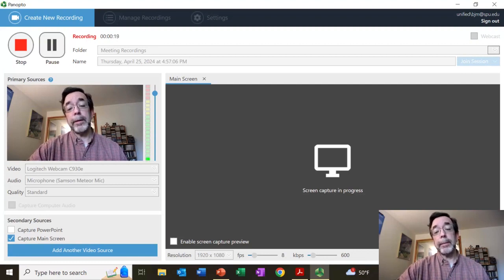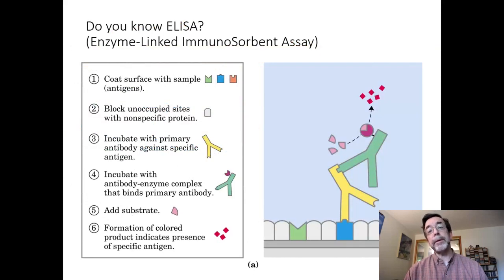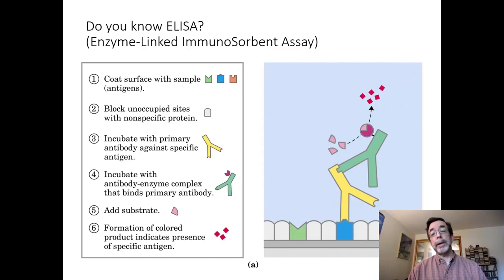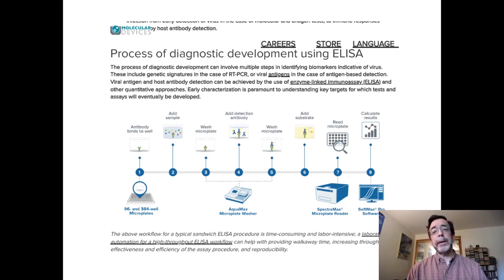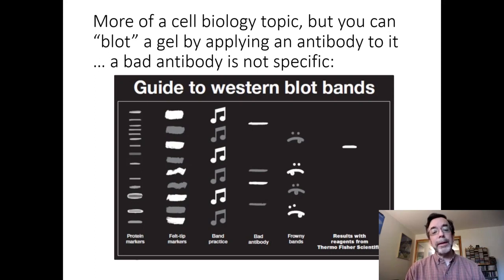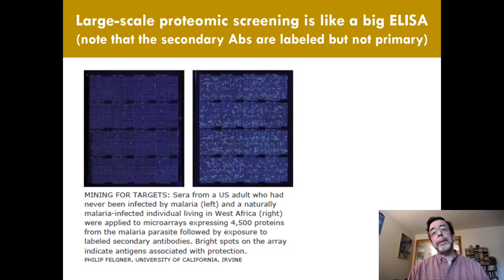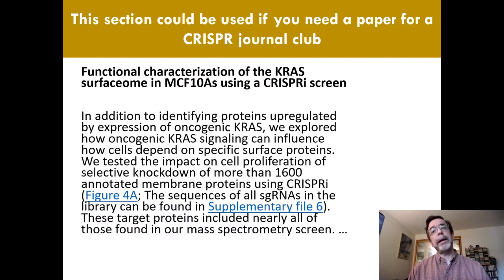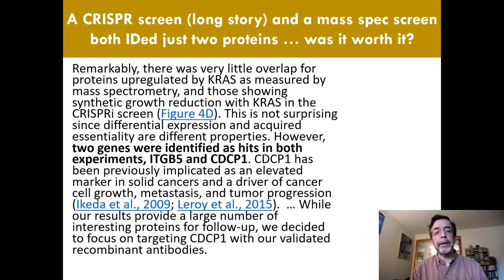Structural Immunology 2024 Part 4b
Continuation of a Biochem Seminar class on Structural Immunology: A description of ELISA and Crispr in the context of the paper Martinko AJ, Truillet C, Julien O, Diaz JE, Horlbeck MA, Whiteley G, Blonder J, Weissman JS, Bandyopadhyay S, Evans MJ, Wells JA. Targeting RAS-driven human cancer cells with antibodies to upregulated and essential cell-surface proteins. Elife. 2018 Jan 23;7:e31098. doi: 10.7554/eLife.31098. PMID: 29359686; PMCID: PMC5796798.